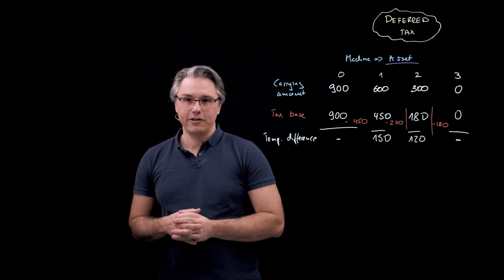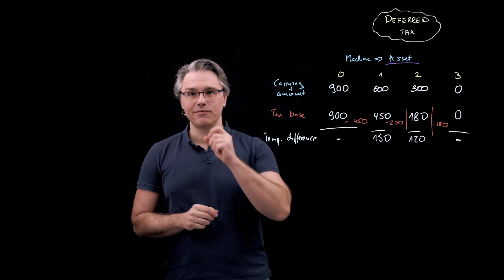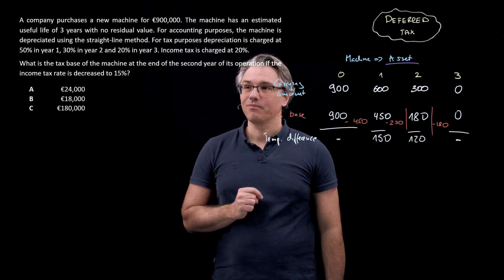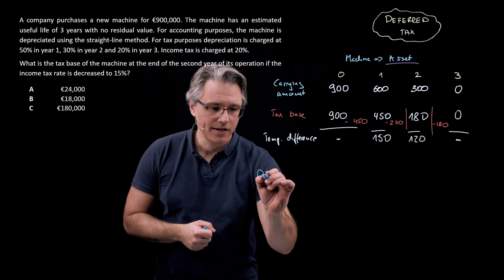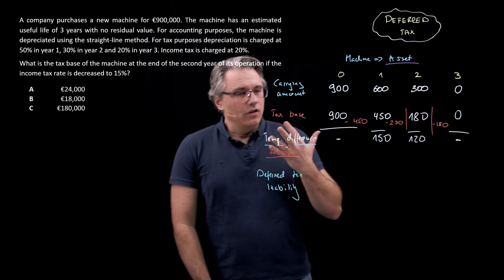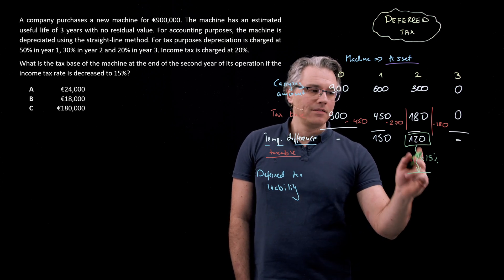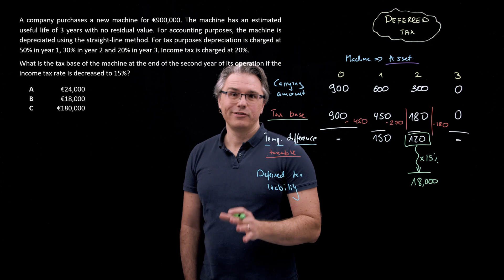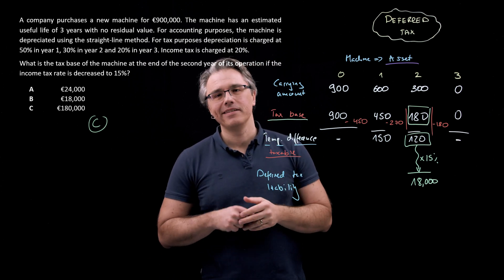Deferred tax and depreciation - Part 2 (for the @CFA Level 1 exam)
Deferred tax and depreciation - Part 2 (for the @CFA Level 1 exam) explores the effects of a tax rate change on the tax base and deferred tax liability associated with a long-lived asset.